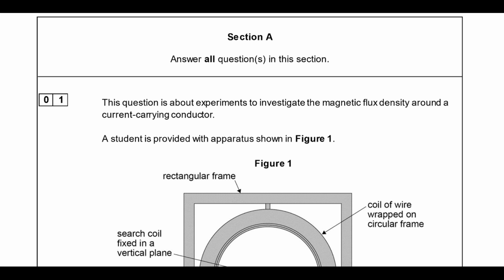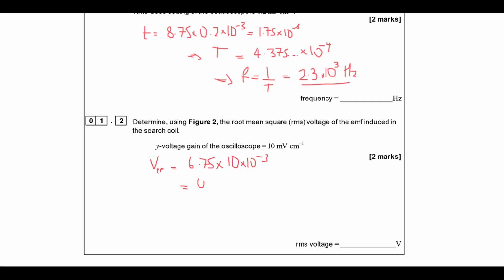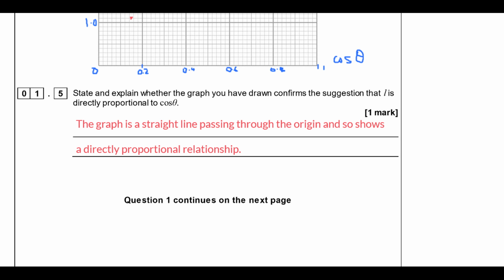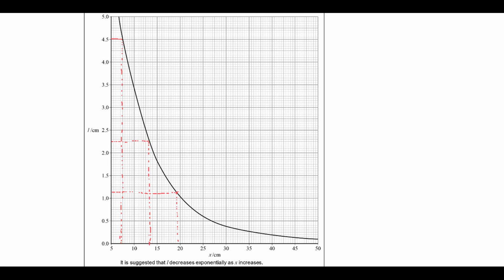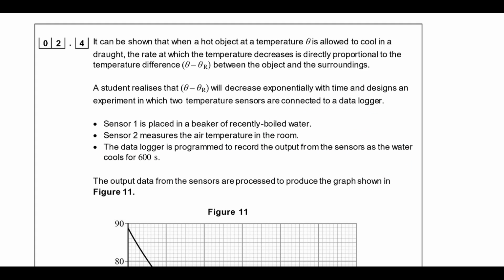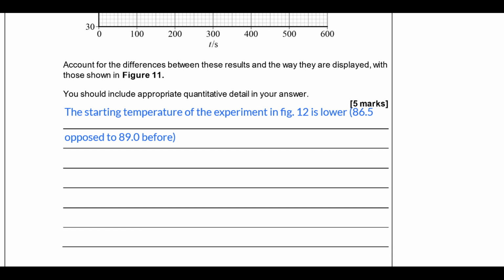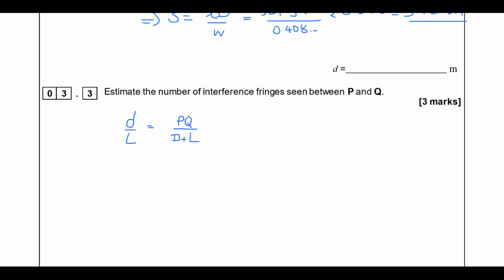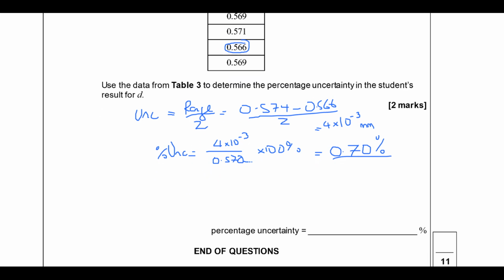A Level Physics: AQA: Paper 3: Full A Level: Specimen Paper (Set 2): Section A